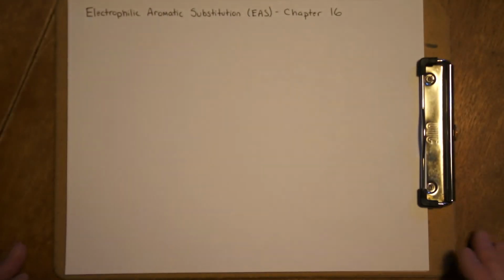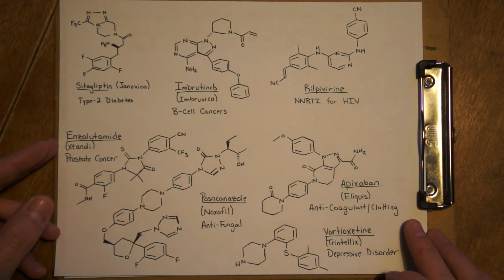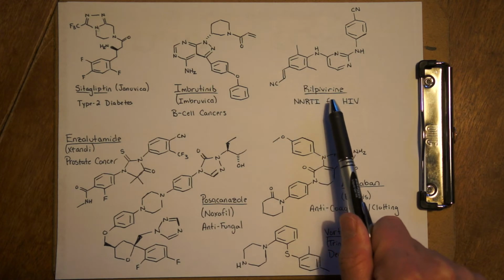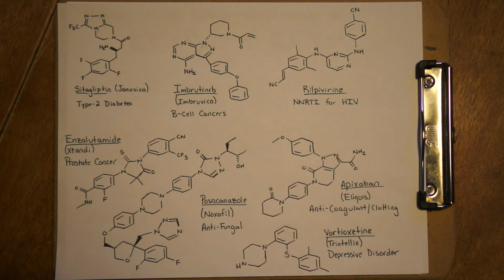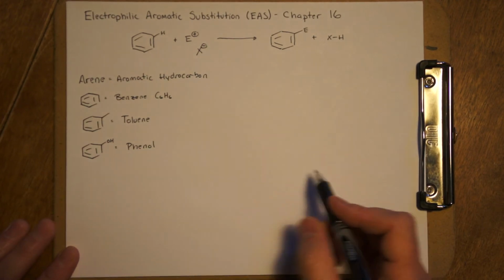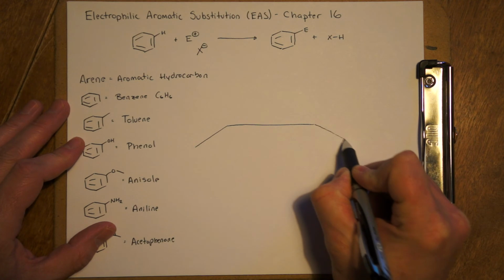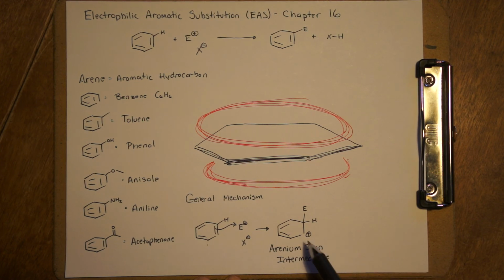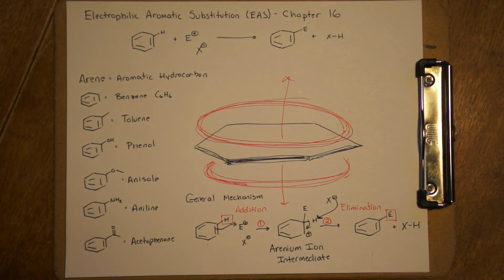16 - Electrophilic Aromatic Substitution 1.1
An introduction to Electrophilic Aromatic Substitution (EAS).